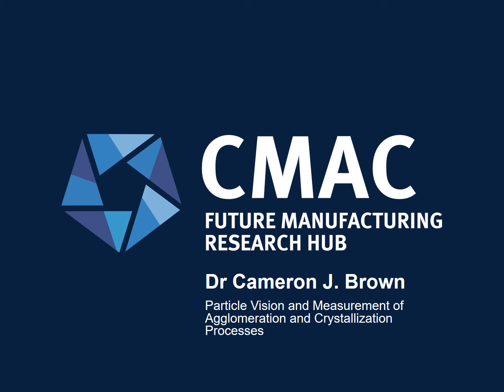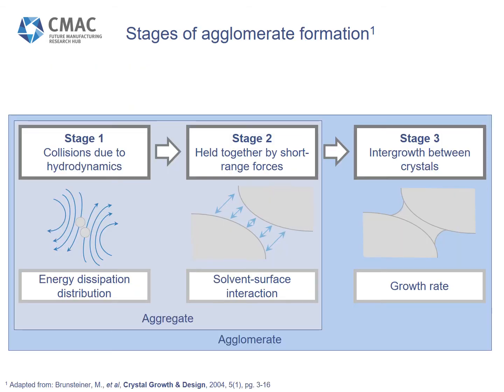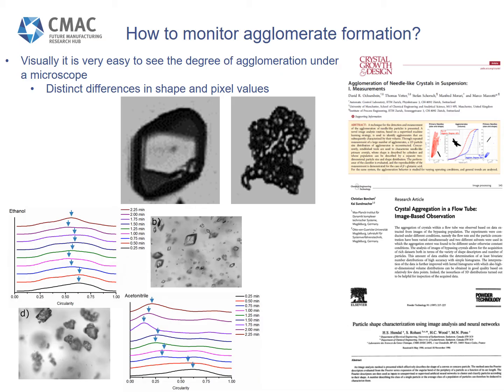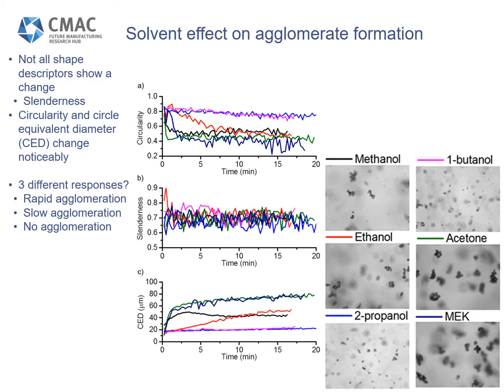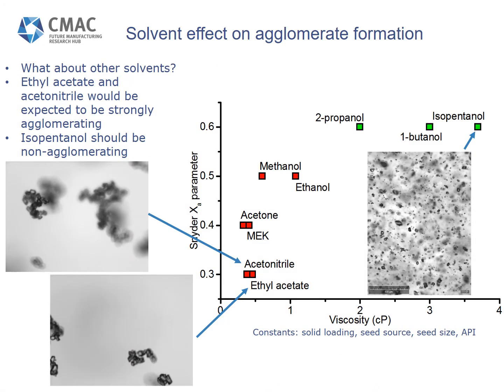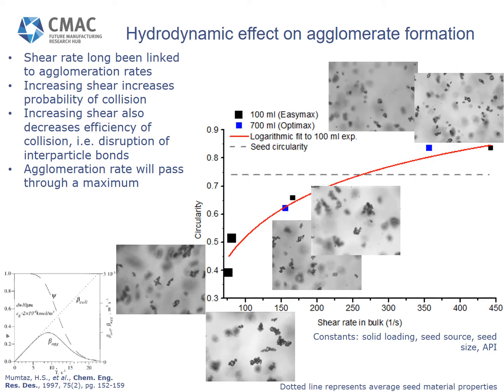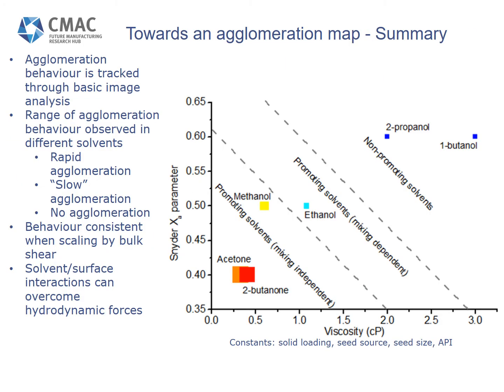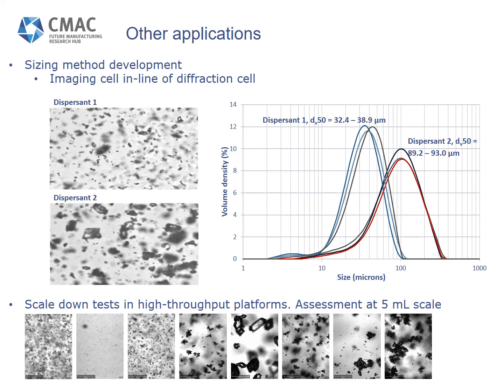Agglomeration & Crystallization Using Particle Measurement - Webinar Presentation - METTLER TOLEDO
The popularity of using in situ monitoring during the agglomeration process is growing quickly. Explore how CMAC used in situ particle vision and measurement tools to determine particlesize and to find shape trends.